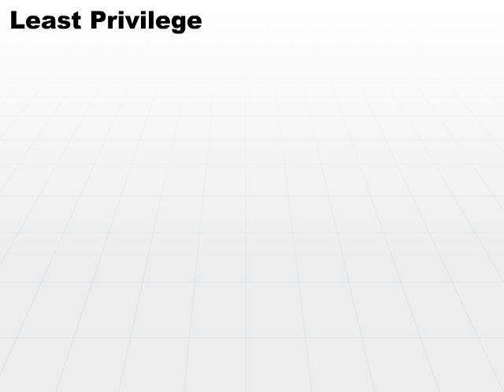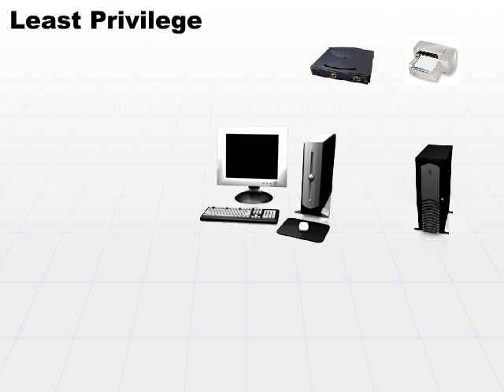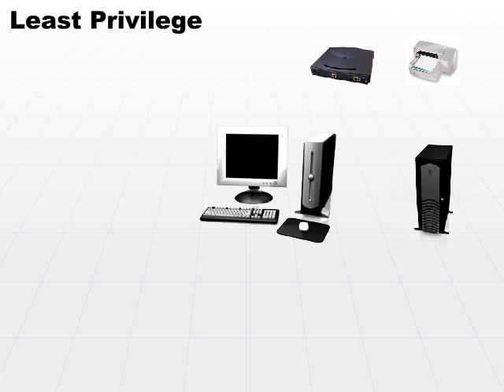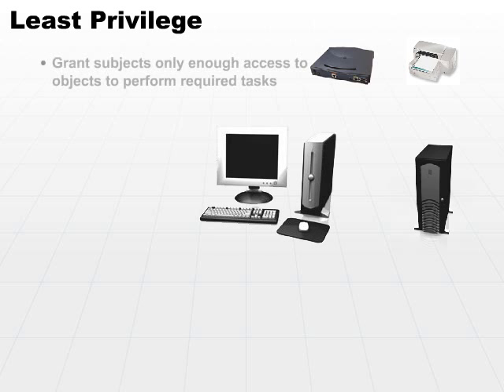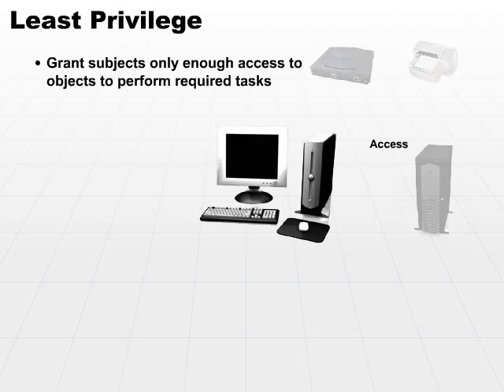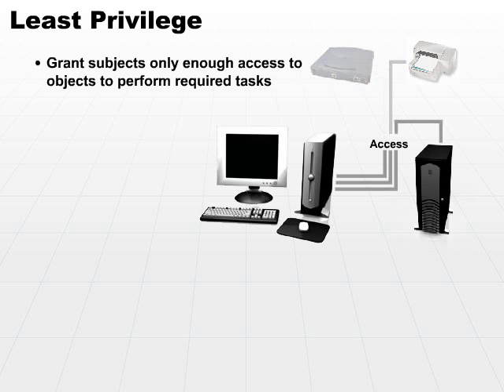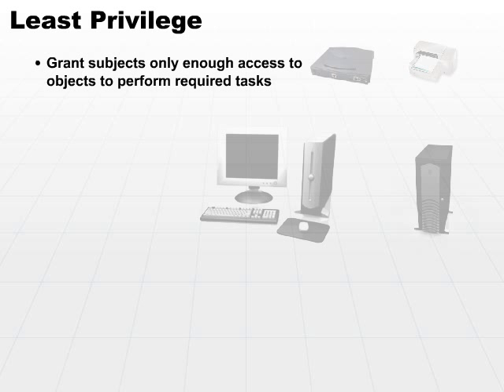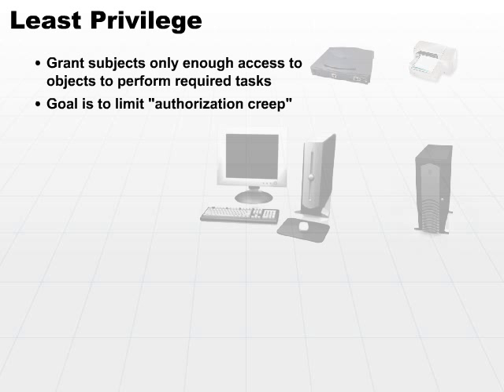04 Least Privilege